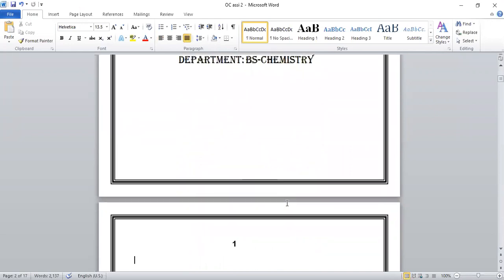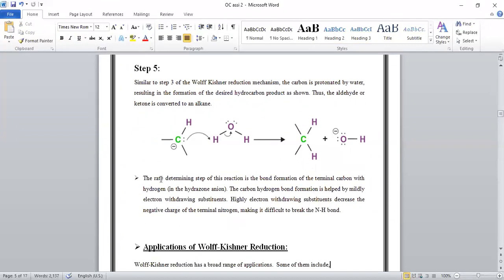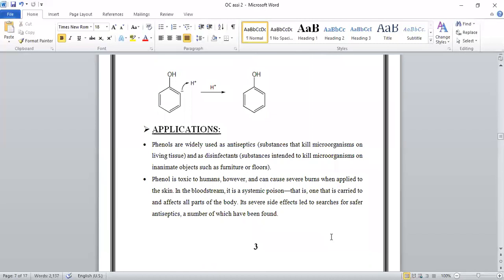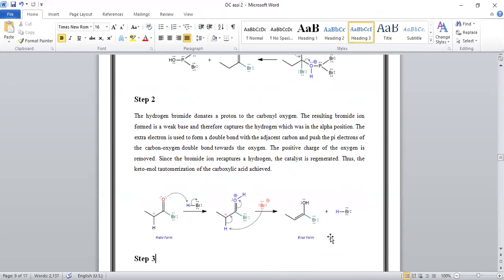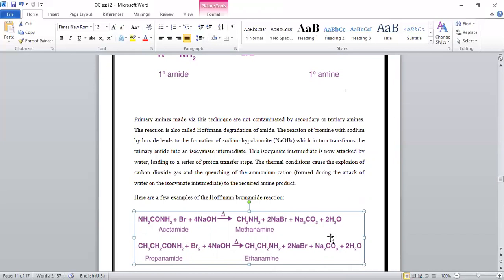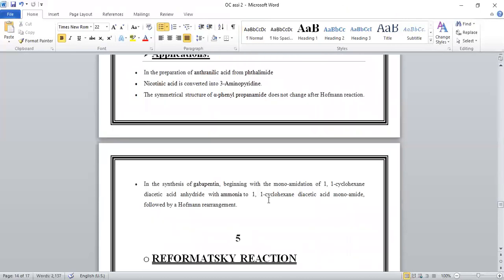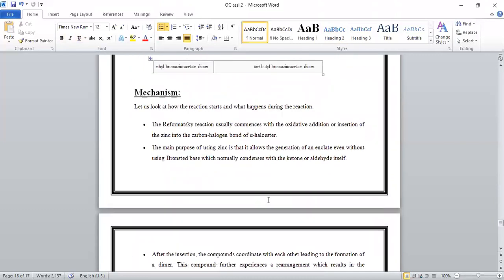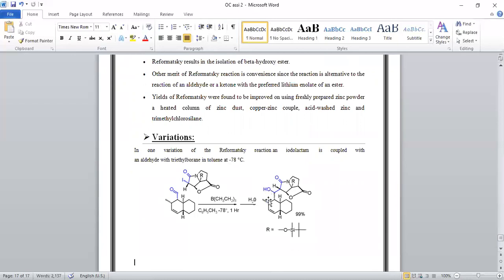WOLFF-KISHNER REDUCTION | DOW’S PROCESS | HELL-VOLHARDZELINSKY | HOFFMANN BROMAMIDE | REFORMATSKY